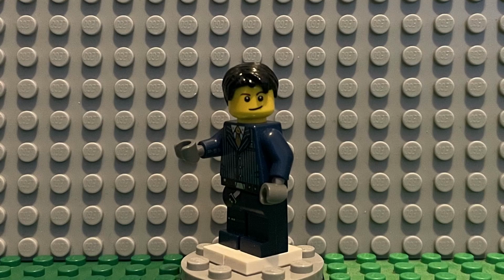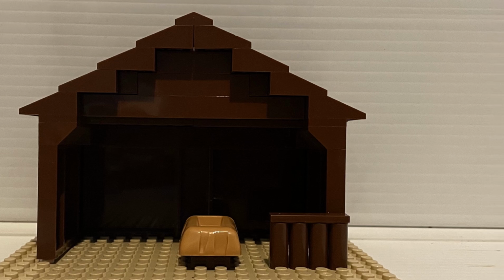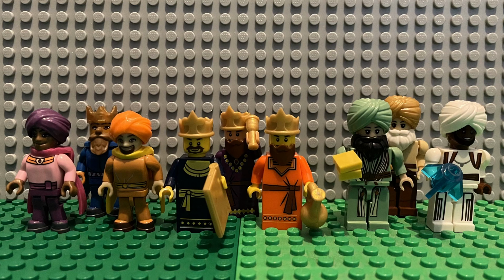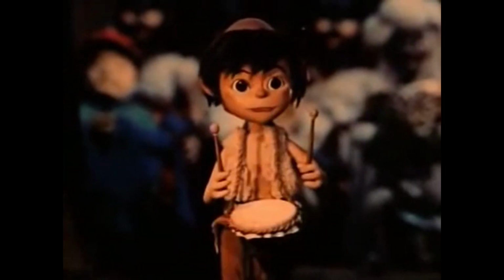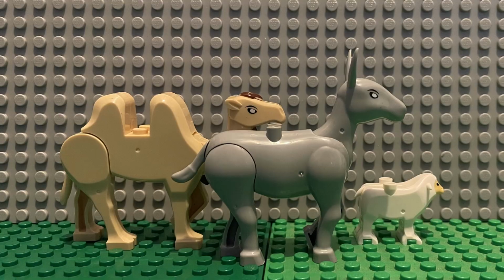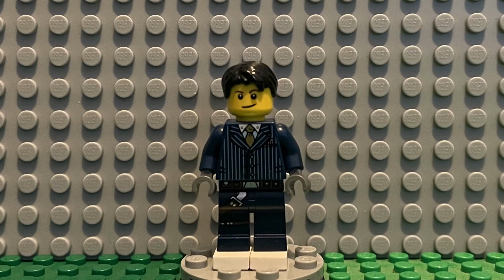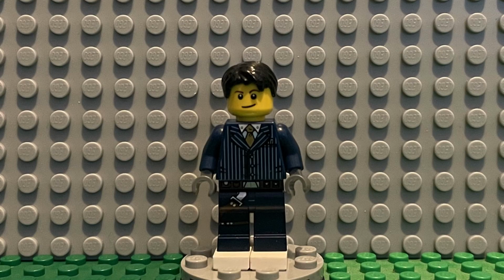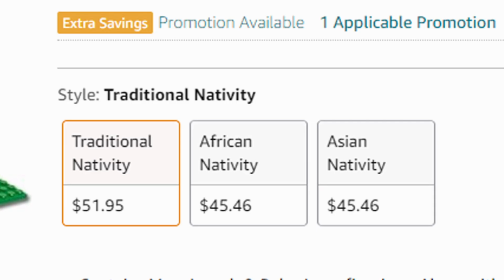Brick Off #16 - Battle of the Nativity Scene Brick Sets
You've seen the three sets individually, now see which one comes out on top!